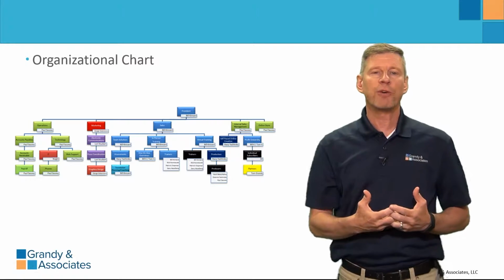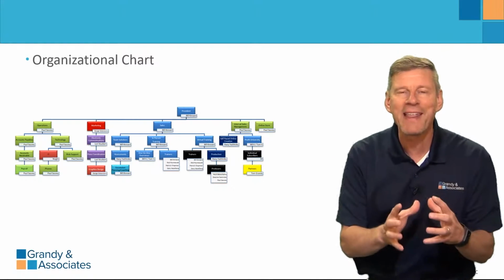A Different Way to Look at Organizational Charts